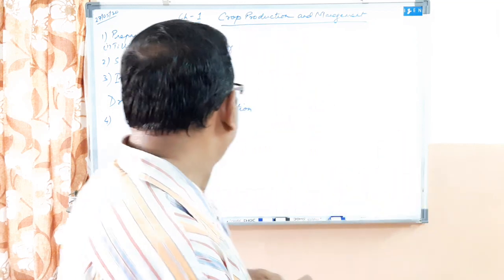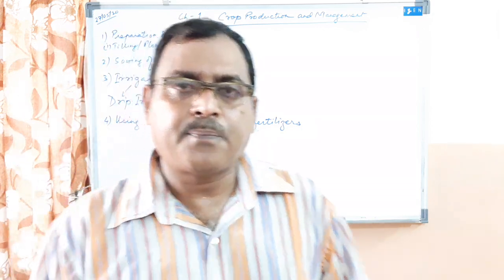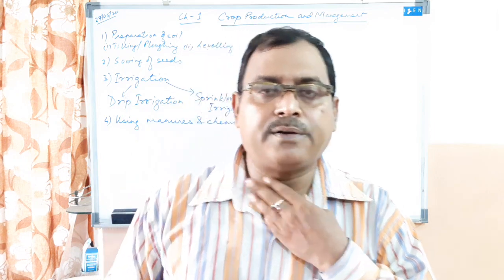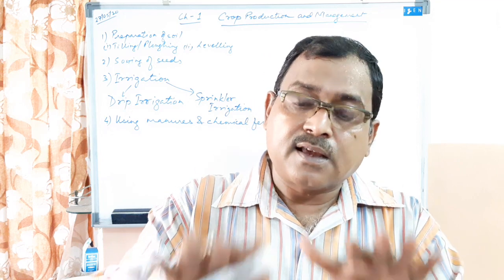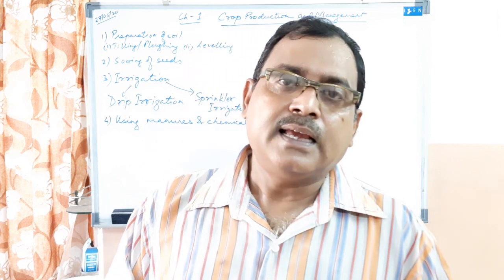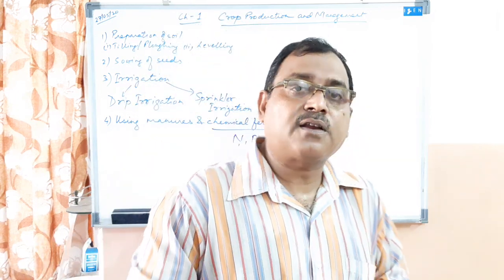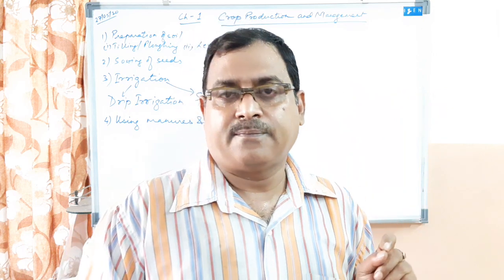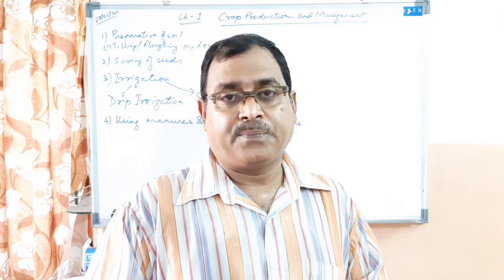STD-VIII, CROP PRODUCTION & MANAGEMENT, PART-3, 28/05/20